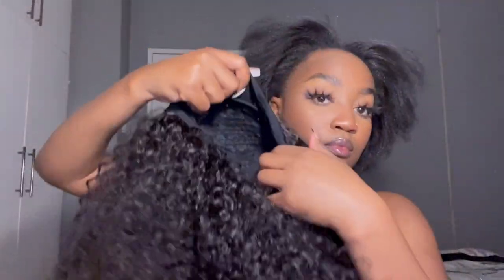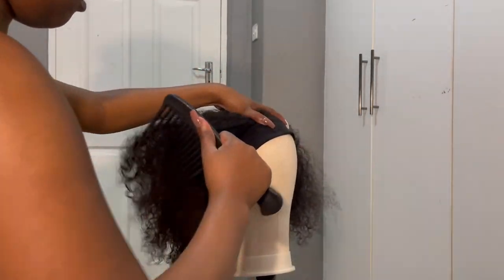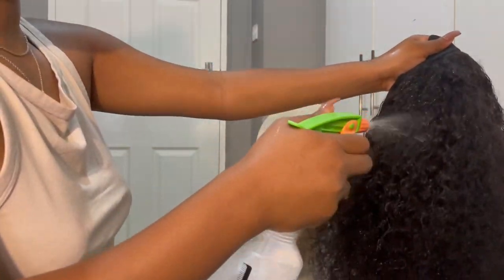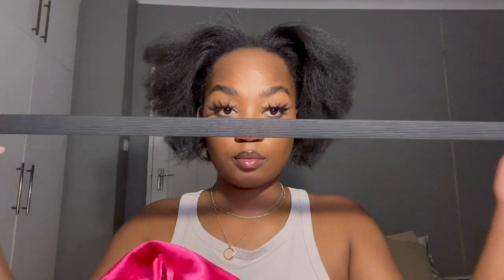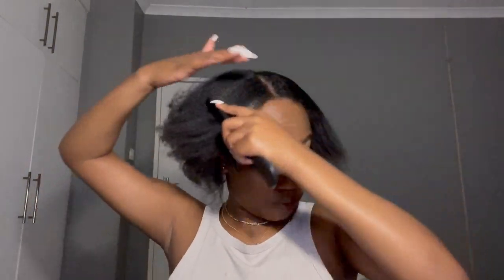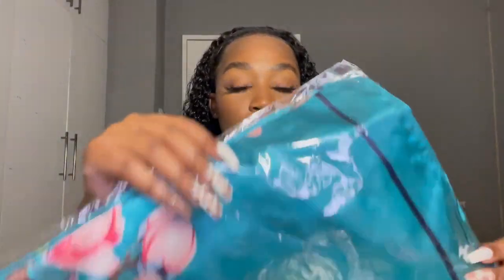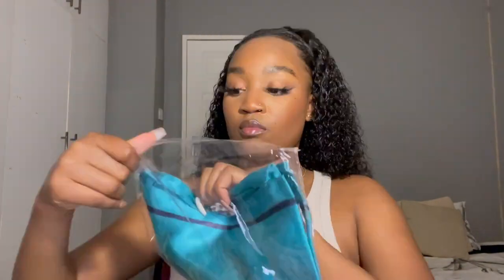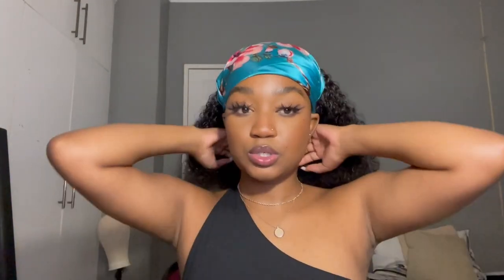HEADBAND WIG?? NO LACE, NO GLUE | Feat. Ali Pearl Hair|Road To 6K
Hair I’m wearing: 16inch curly headband wig

Hey you guys. Really glad you're loving the wig content. I appreciate each and every one of you. Expect more xoxo

🤍 Filming and editing: iPhone 12 pro and iMovie
🤍TikoTok: @charmainechivese
📍Johannesburg, South Africa